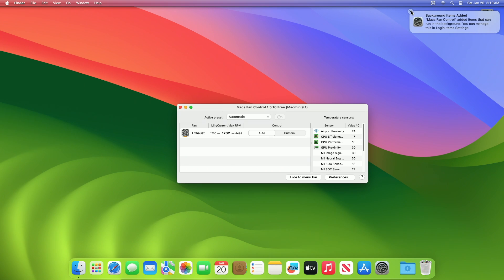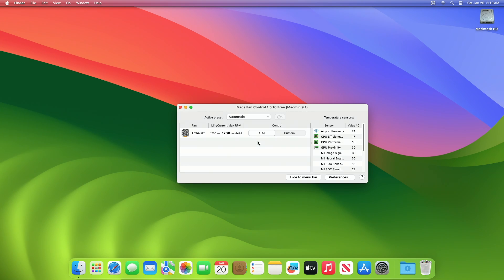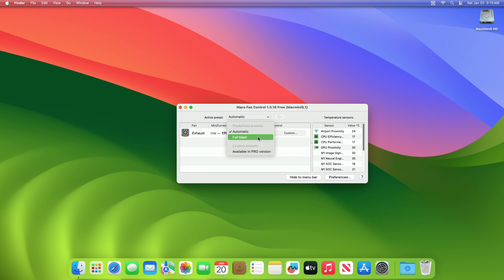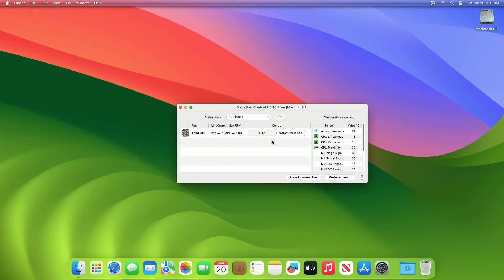How To Monitor and Control Fan on Mac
✔ Forum:
✔ Get Support:

Coming Soon